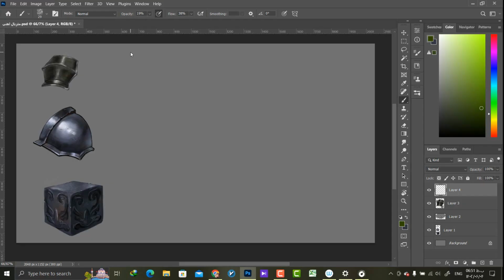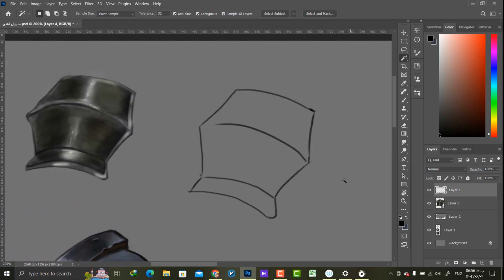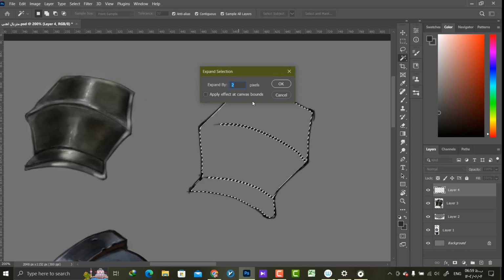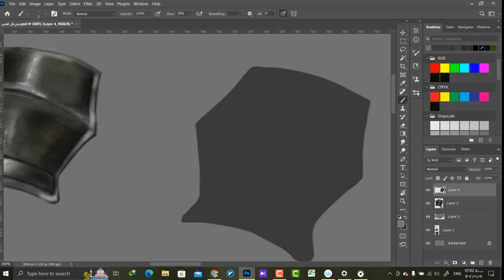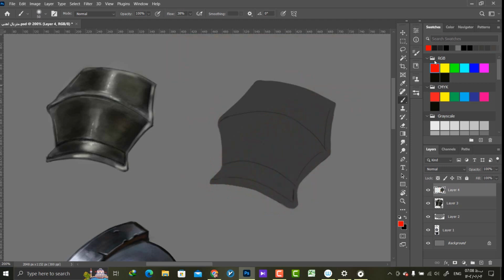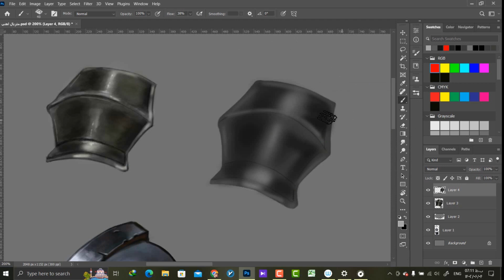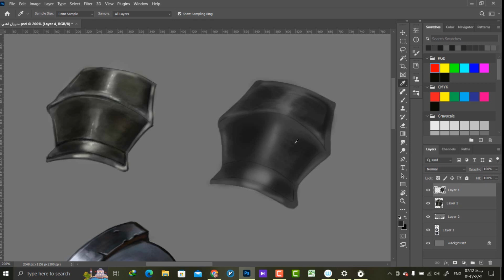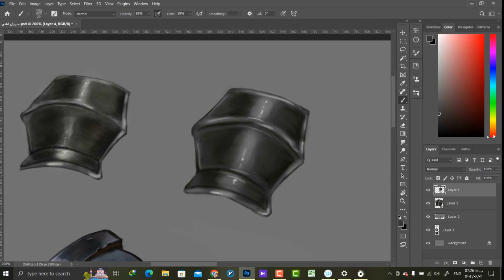how to paint metal like a pro for the begginers /metal paint brushes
"If you are an illustrator and digital designer, surely designing different textures is one of your concerns. In this video, I fully explained everything about the metal designer with examples
The brushes I used in the video :
 soft round brush  - hard round brush - chalk 44 pixels  - pastel medium brush
 What is the brush you use for texture design and metal design?                                                            Also, if you have any questions or there is a topic that you want me to make an educational video about, write to me in the comments.